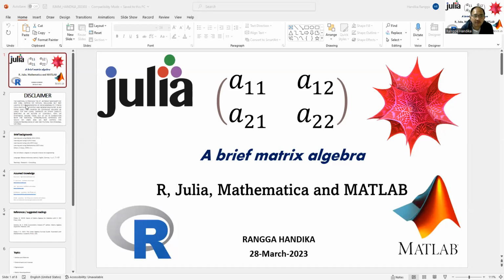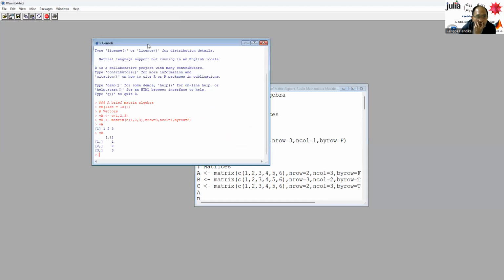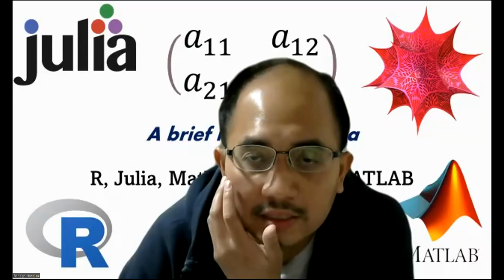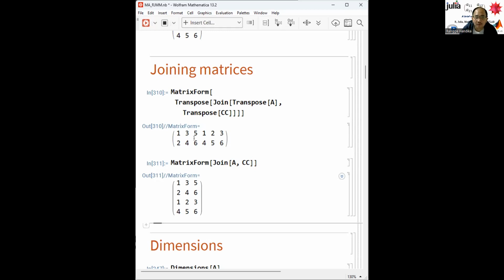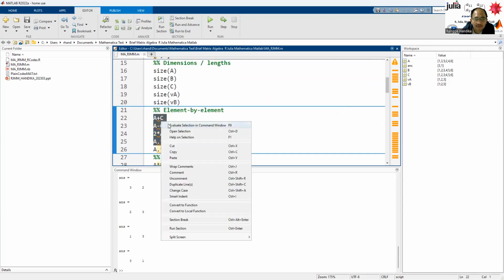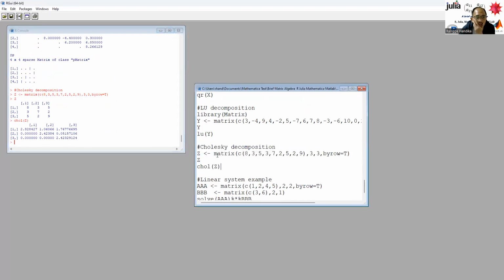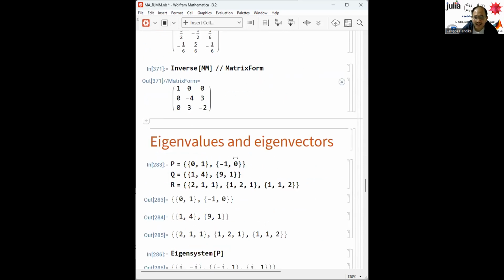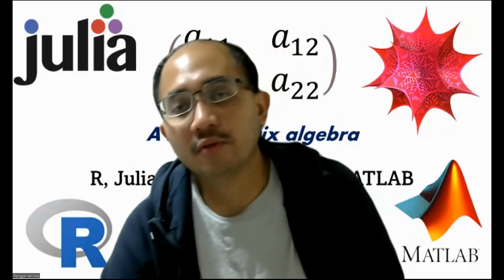A brief matrix algebra: R, Julia, Mathematica and MATLAB